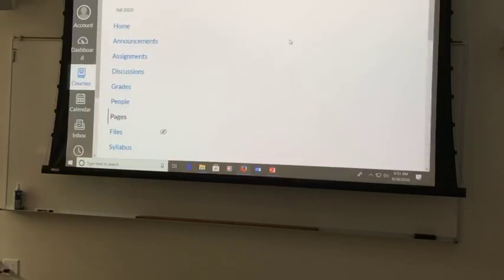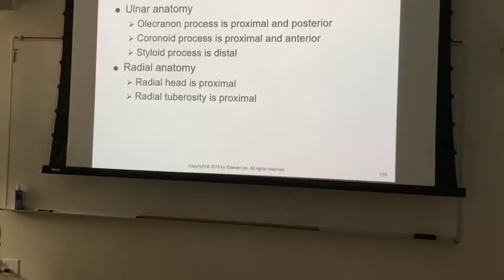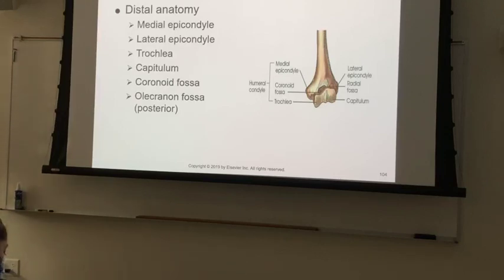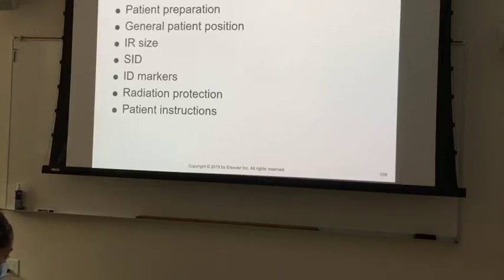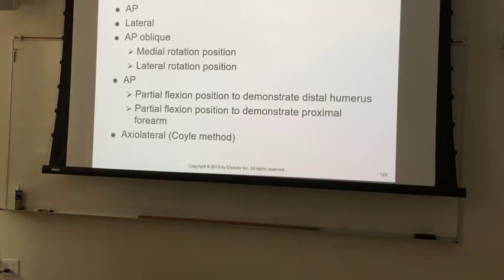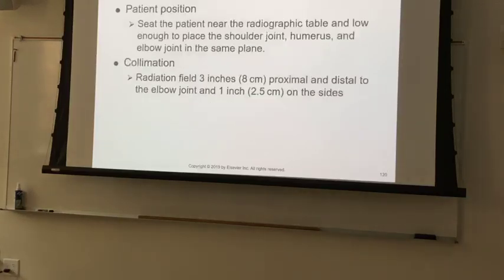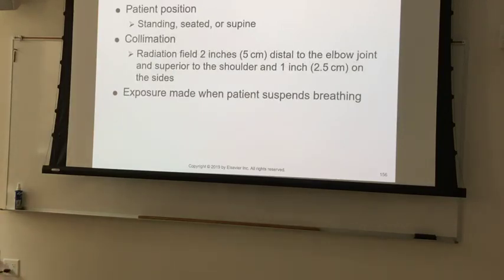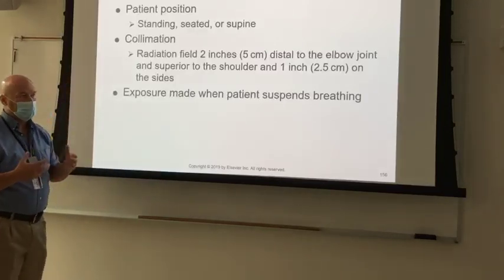Rad Tech Basics- UpEx part2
Forearm through humerus